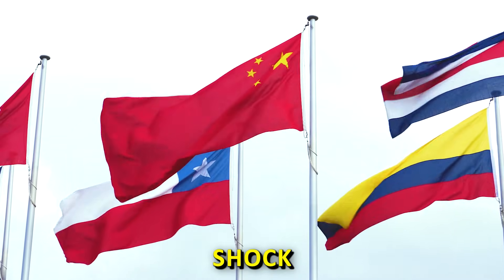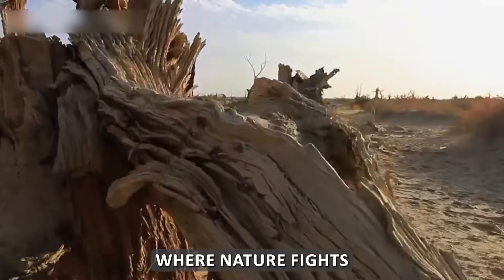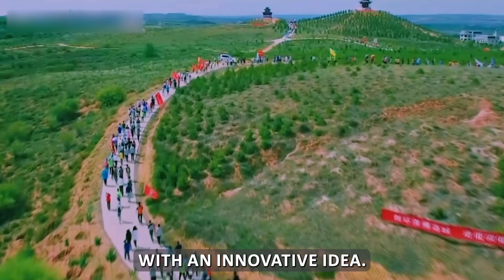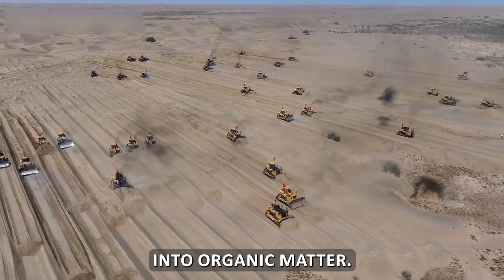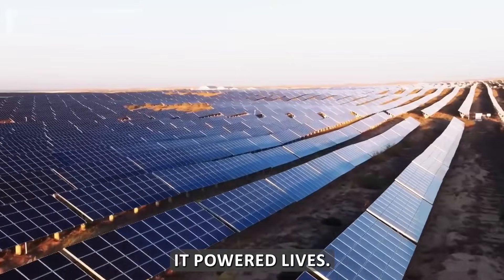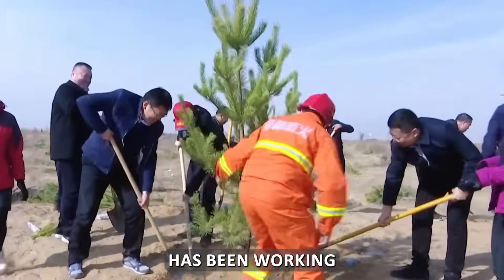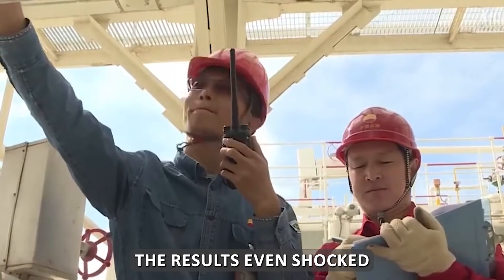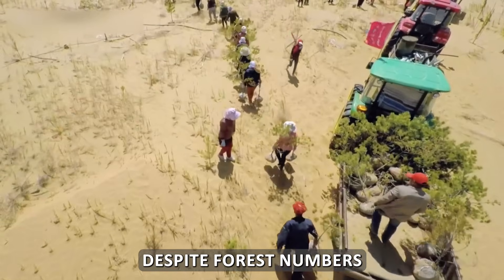How Billions Of Tons Of Sand Got Removed From China's Desert In Record Time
In just one year, China achieved what many deemed impossible: transforming barren desert into functioning land, a remarkable feat against "desertification". This video explores how billions of tons of sand were removed, enabling the "greening the desert" with trees and the establishment of "solar energy" farms to generate "renewable energy". This project highlights China's commitment to "environmental protection" and its efforts in "desert to forest china" initiatives.

From straw checkerboards and smart planting zones to solar-powered water systems, satellite tracking, and massive human effort, this isn’t just about technology — it’s about strategy, sacrifice, and long-term vision. Thousands of workers lived in extreme conditions, battling heat, wind, and exhaustion to stop sandstorms from swallowing cities and farmland.

You’ll also see how deserts became energy factories, how highways were built through the “Sea of Death,” and why some scientists still warn that this success may come with hidden risks. Is China really winning the war against desertification — or is this just the beginning of a much bigger challenge?

How China Remove Billions Tons Of Sand Out Of Desert That Amazed The World After 1 Year

What China built by stealing half of the sun's light! Top 5 China Mega Projects You Won't Believe...